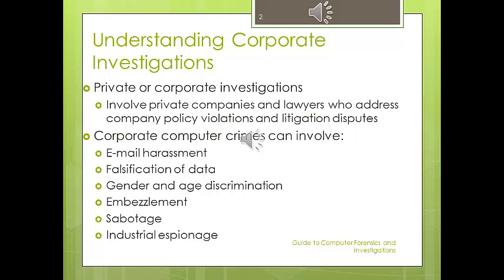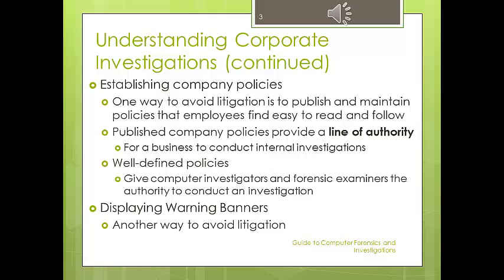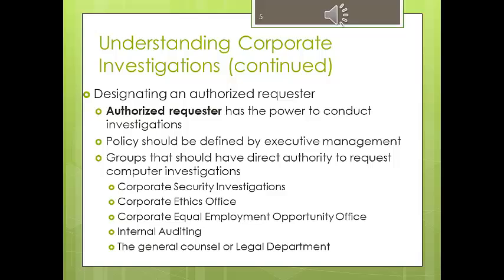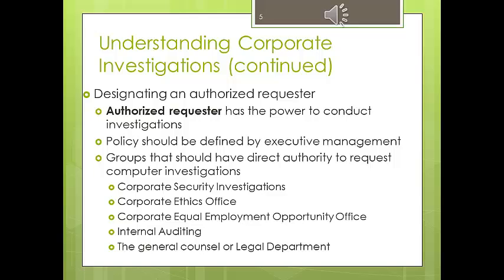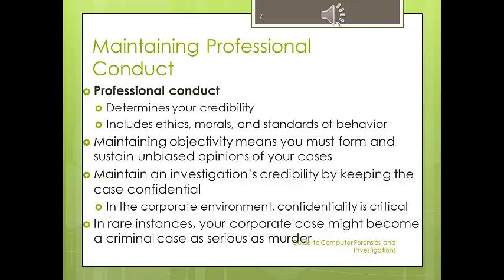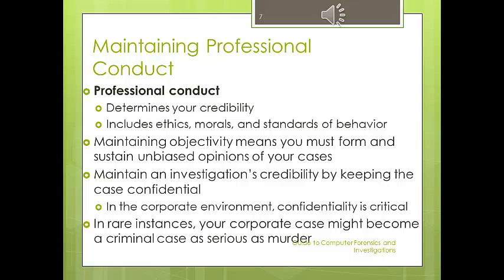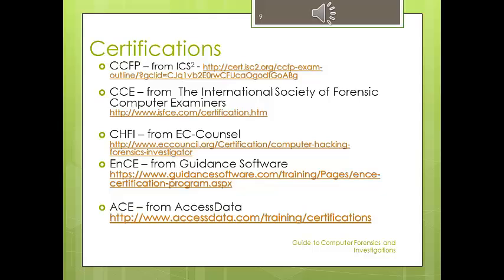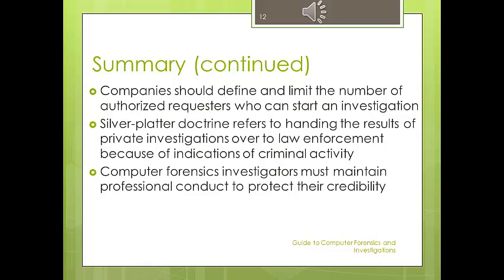1-2 Computer Forensics as a profession -Unit 1, Part 2.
This is Part 2 of Unit 1

Short Lectures about Computer Forensics.
These lectures in Computer Forensics are intended to my students who also enjoy other materials, but all interested individuals are also welcome to watch. Lectures are mostly based on the class text book: _Guide to Computer Forensics and Investigations_ by: Bill Nelson, Amelia Phillips, Christopher Steuart. 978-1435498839 - Edition- 4